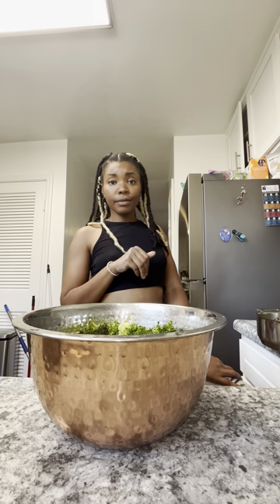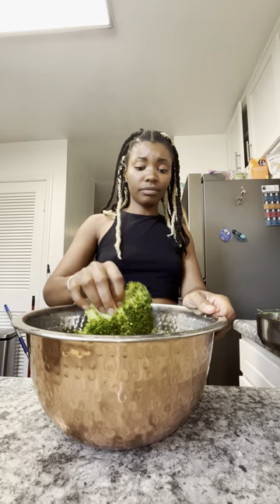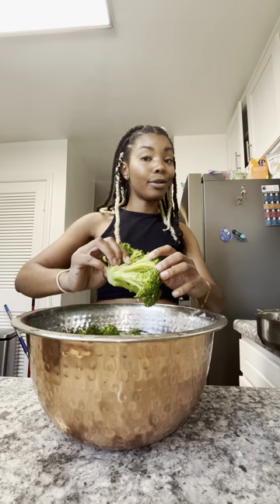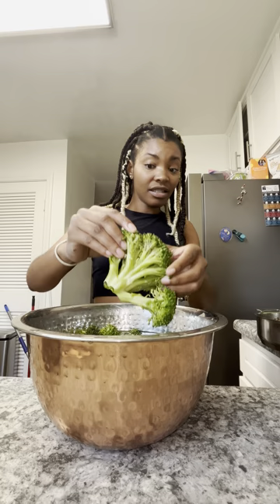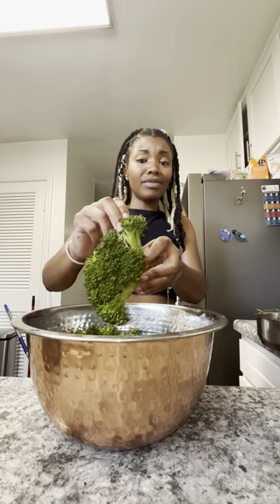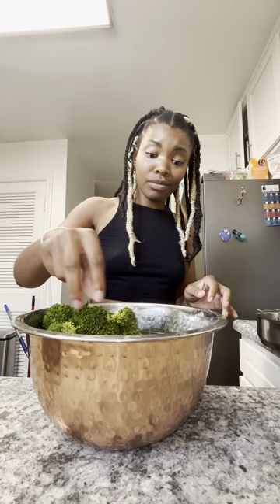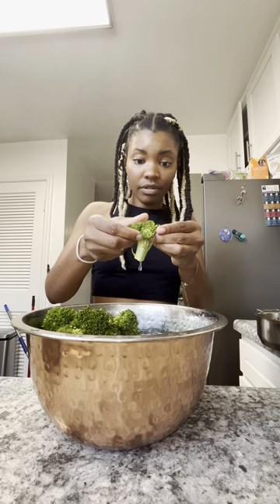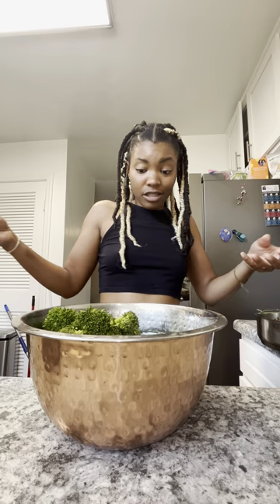Bugs living in broccoli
YIKES,
raising awareness because this could have easily been overlooked.